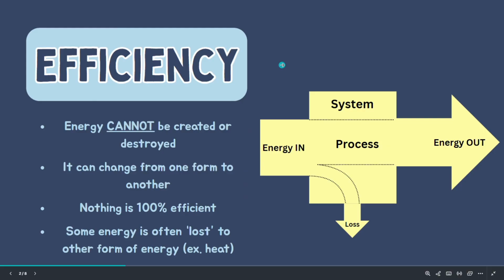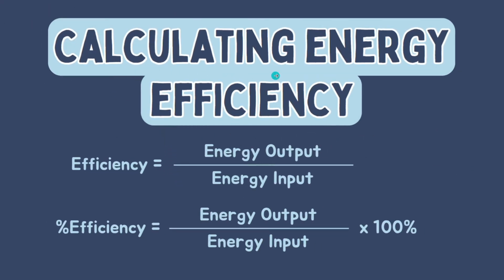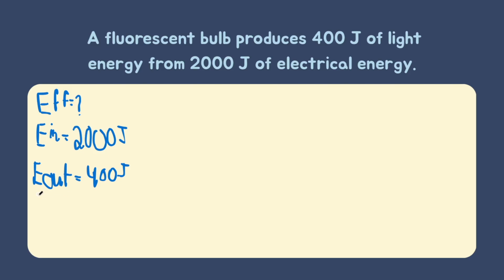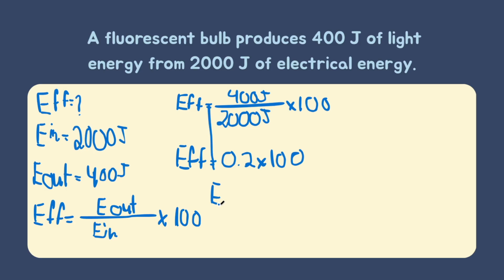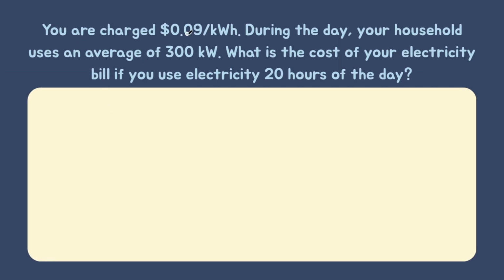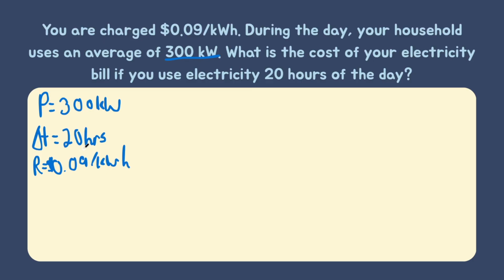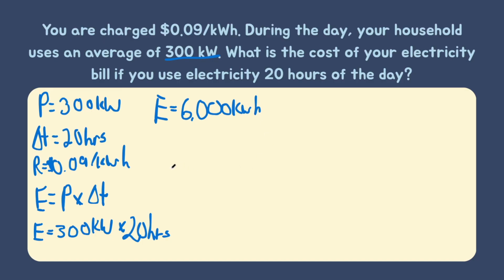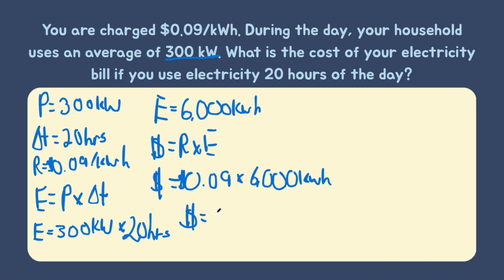Electricity Part 5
The last part is here!!

Hi everyone! STEAM stands for SCIENCE, TECHNOLOGY, ENGINEERING, ART, AND MATHEMATICS.
So, I am going to talk about and show some cool science experiments that are easy and help you understand the science behind them.
As I learn Technology and engineering, I will teach you all too.
I love Art, so I'm going to add piano playing and origami.

Last but not least, my favourite is Maths. I am going to make videos soon on easy tricks to learn difficult mathematics.

Hope you all enjoy my videos and like them too.